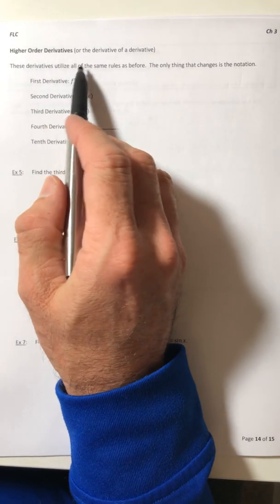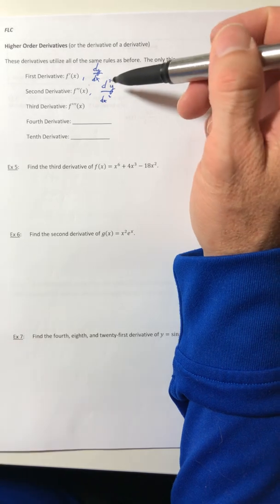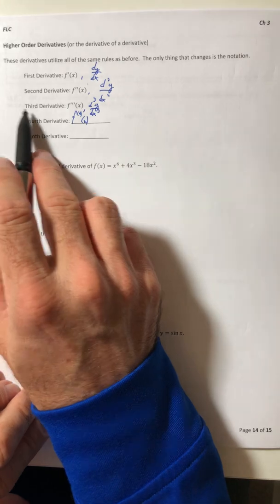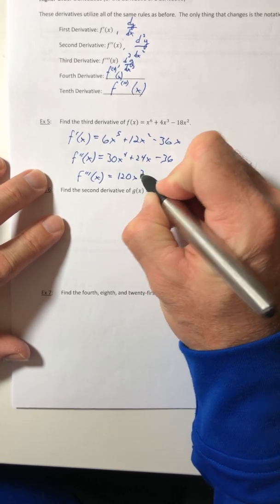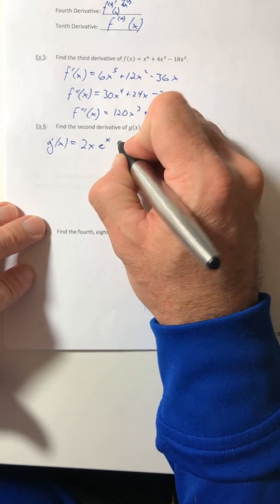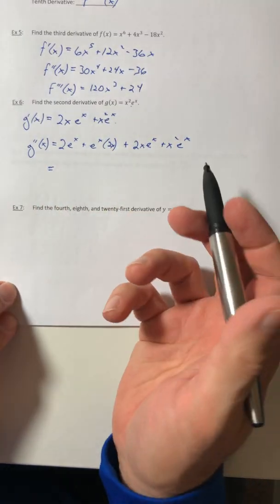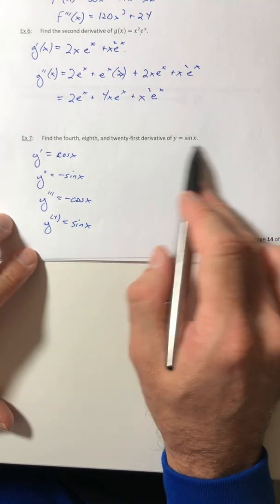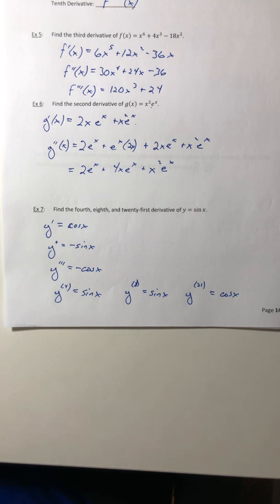Math 400 Section 3.3 D